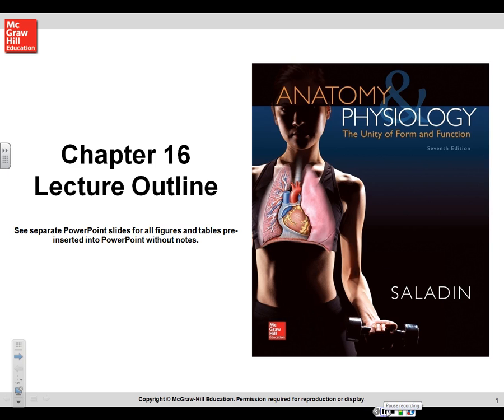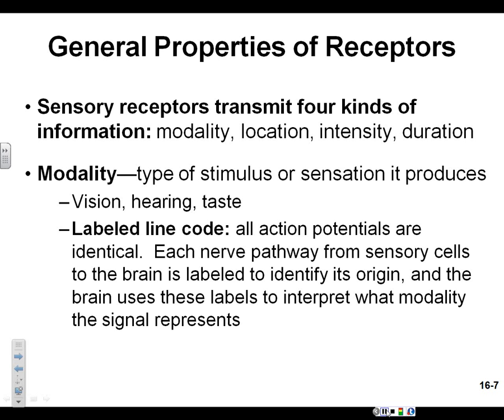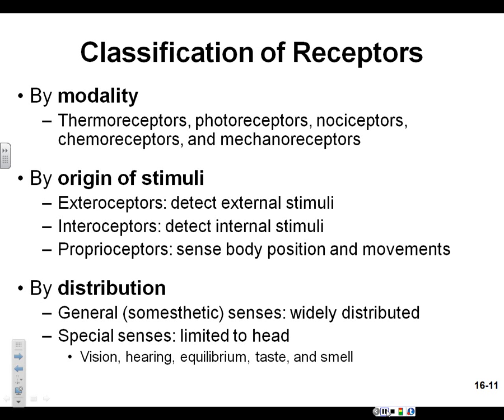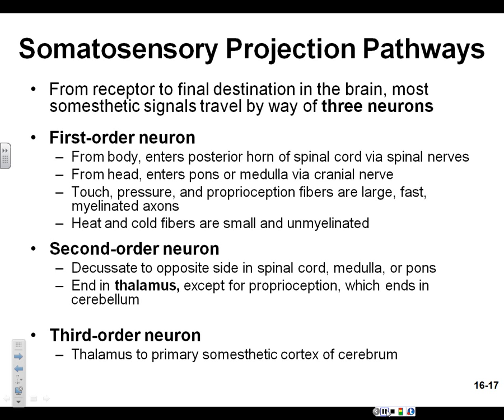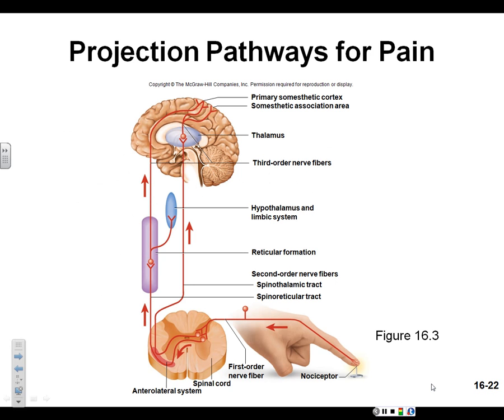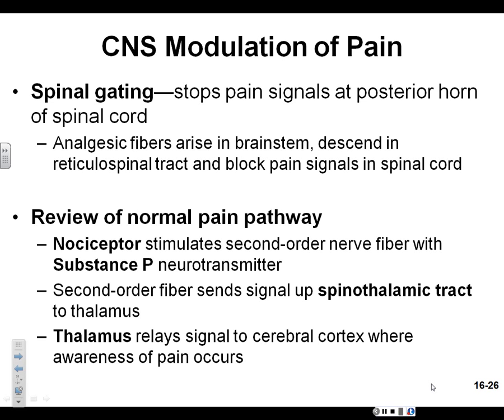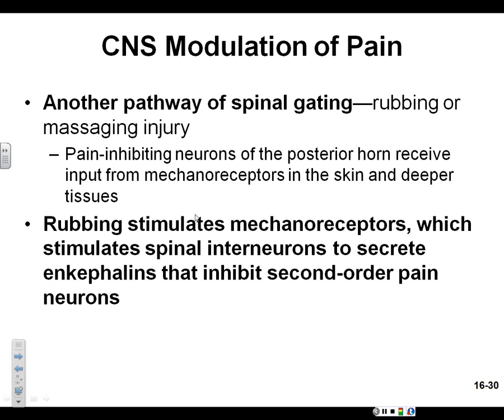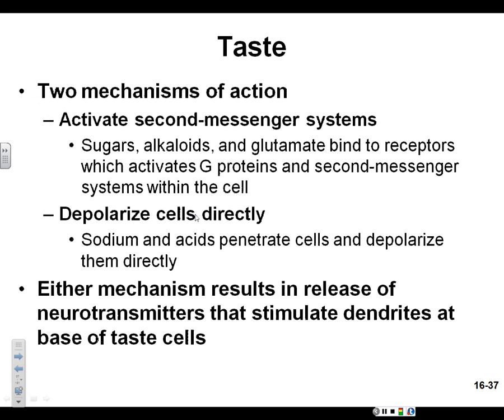Wed, Jun 10, 01 39 PM (4)